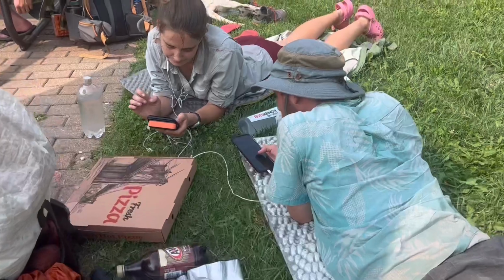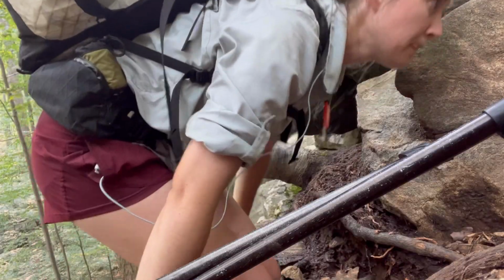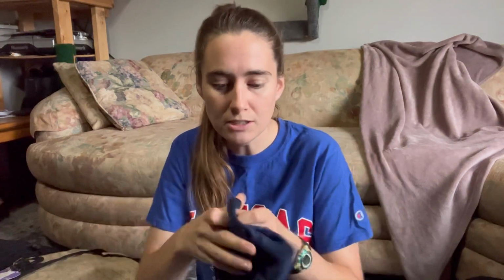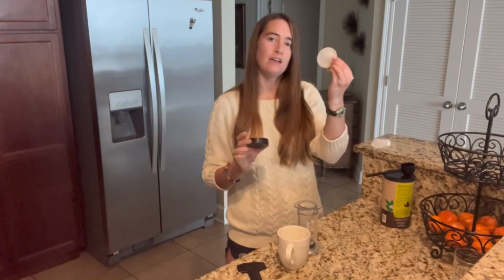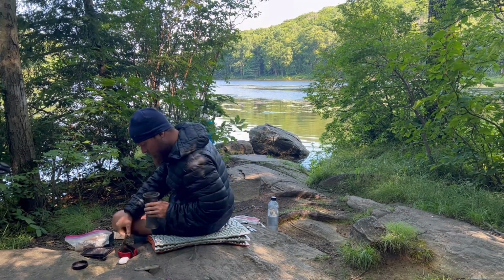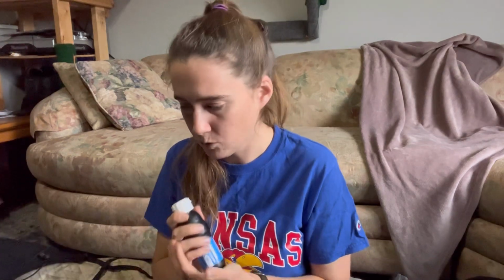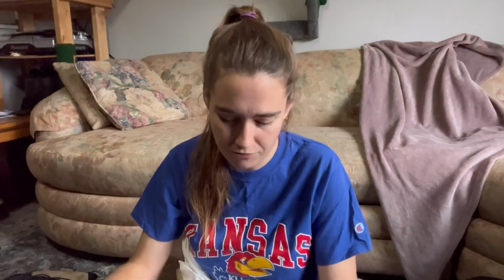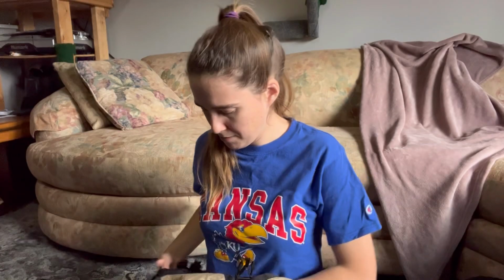Appalachian Trail Backpacking Gear List! (What Lasted, What’s Trusted, What Next)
After doing the Appalachian Trail NOBO, I have plenty to say about GEAR! I’ll unpack my backpack with you and go through everything I have. I’ll also include what other hikers were doing (always good to know what else is out there!) and what I’ll replace or leave behind on my next big hike!

Some pieces of gear I forgot to mention:
•a tripod for videos (I carried 3 different ones throughout the trail! I thought it was worth the weight, but not for everyone!
•a buff used for a headband and to patch a hole in my shirt
•cheap sunglasses I hardly wore but never ended up getting rid of

What is Beer in Beautiful Places?
Hi, I’m Maddie! Celebrating an outdoor adventure with a beer has been a long-time tradition for me, and I wanted to create a platform for like-minded folks to come together. In my videos, I cover all types of adventures and review beer! Topics include day hiking, kayaking, travel, thru-hiking, and life on the road. In short, if you would describe yourself as an outdoorist, outdoorsman, outdoorswoman, hiker trash, nomad, or dirtbag, come on along, this is the channel for you! Welcome and cheers!

Music

Song: Into The Light
Music composed and recorded by Oak Studios.